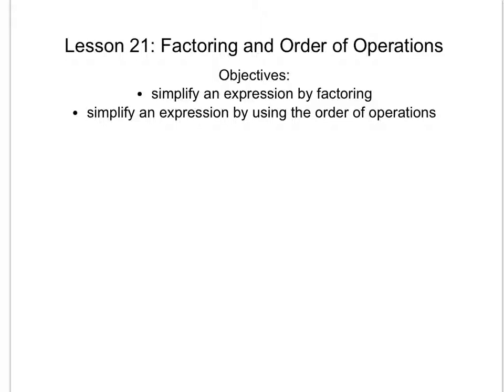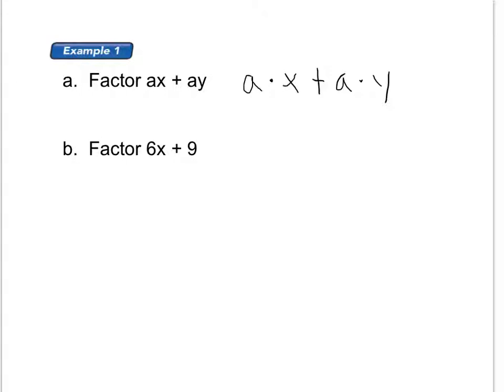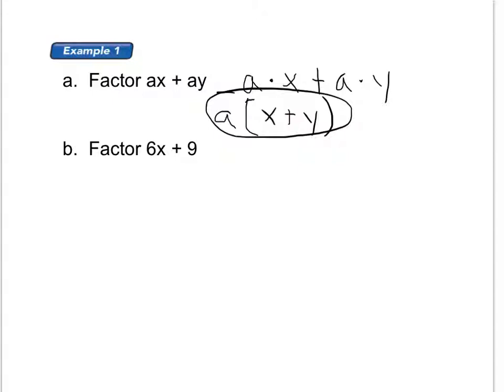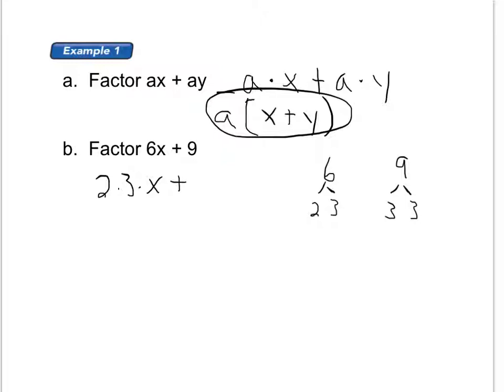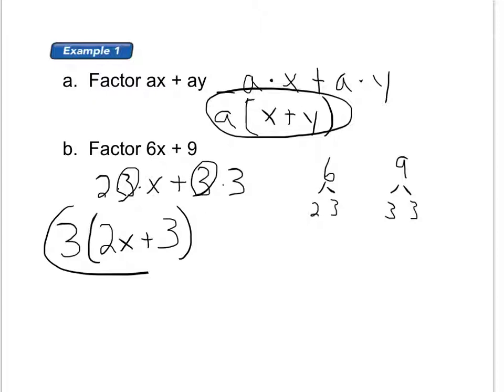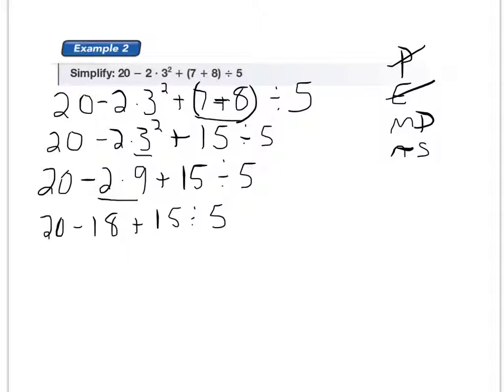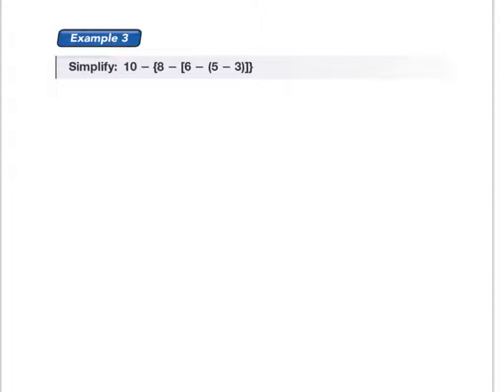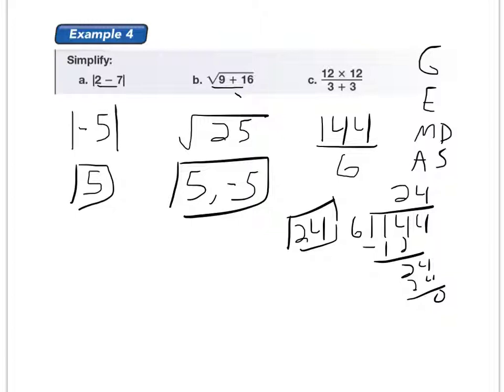Saxon lesson 21